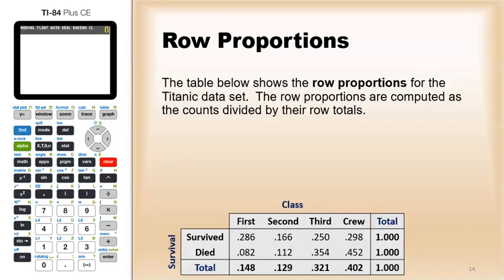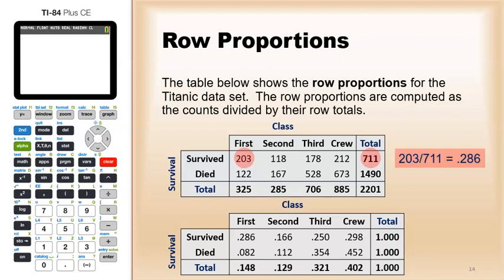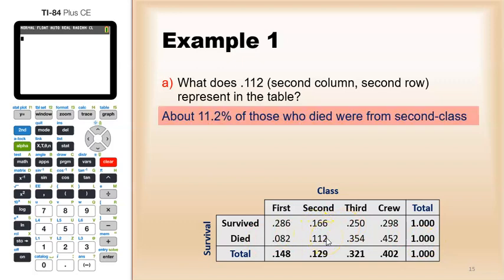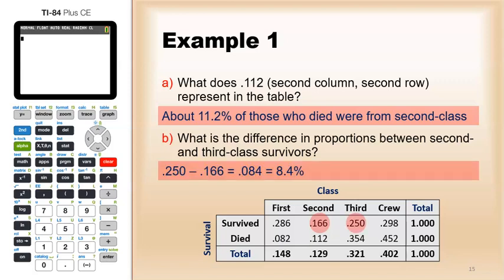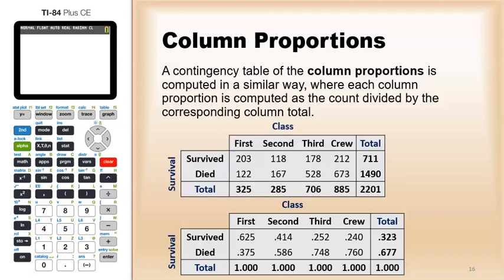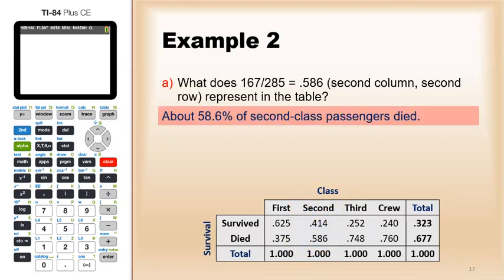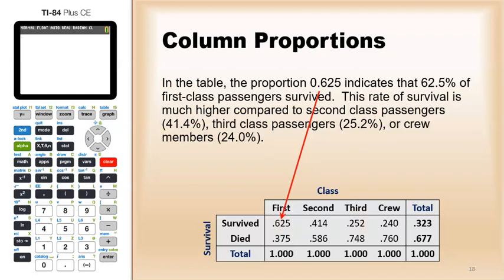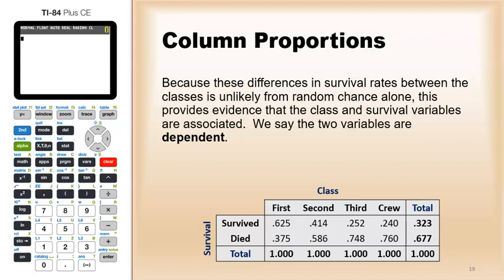7 4 Row and Column Props